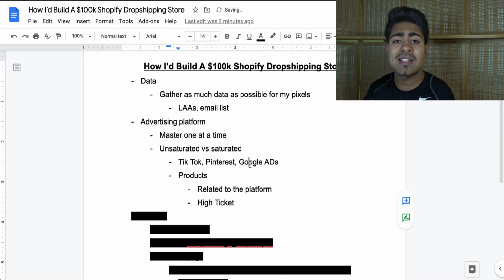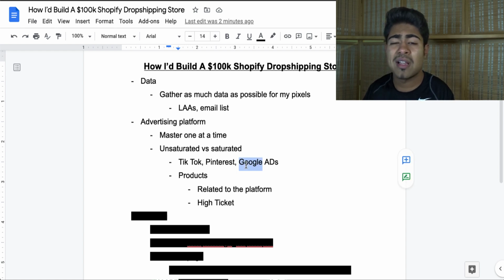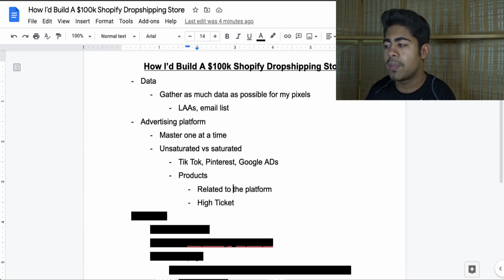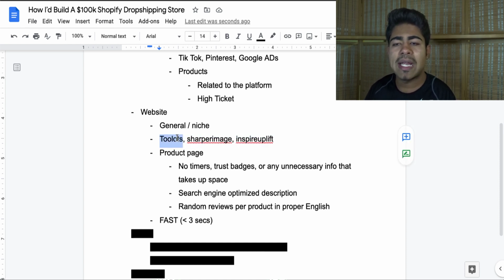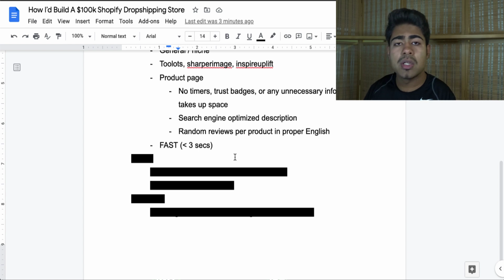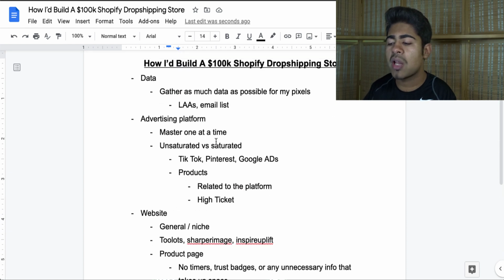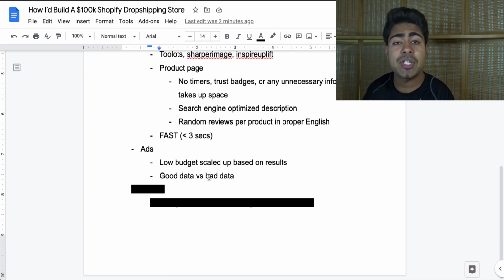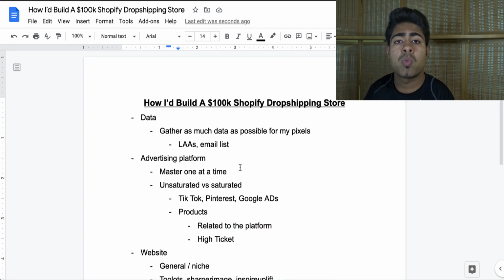How I Would Build A $100k Shopify Dropshipping Store From SCRATCH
If I were to start from the beginning with little to no knowledge, here is how I would go about creating a 6 figure Shopify Dropshipping store.